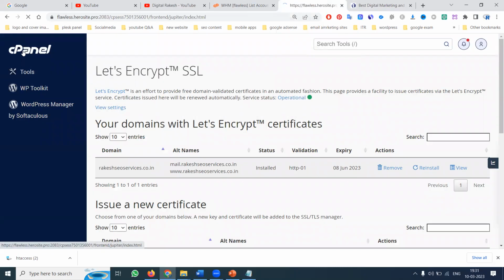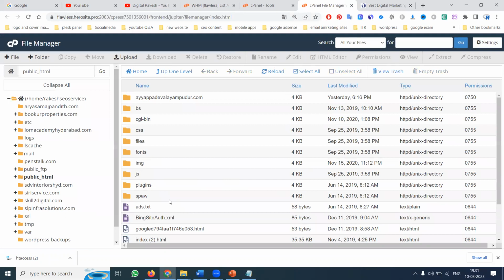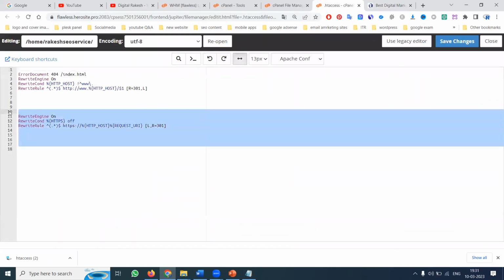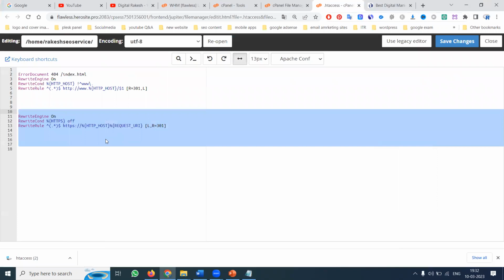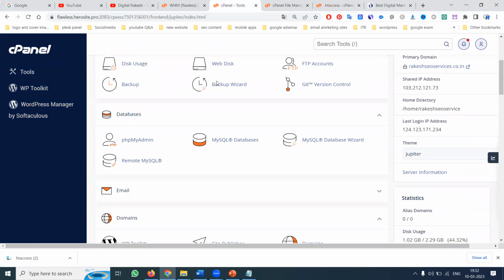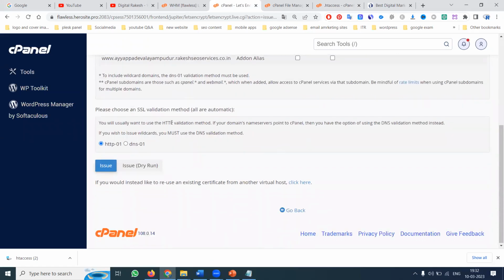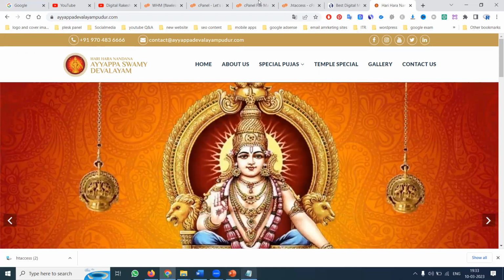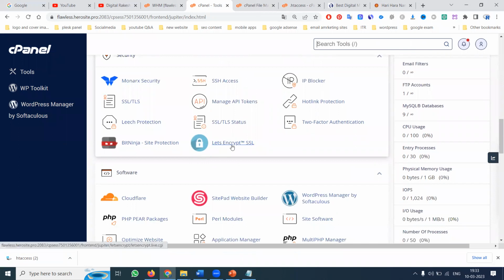How To Activate SSL Certificate With Cpanel In Your HTML And Php Website | Digital Rakesh